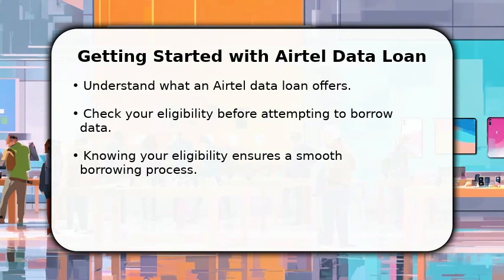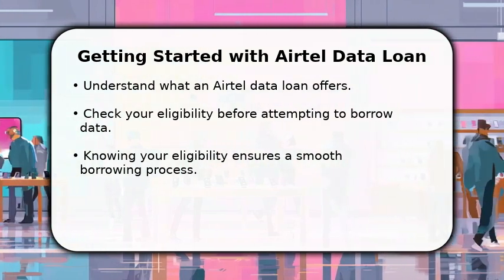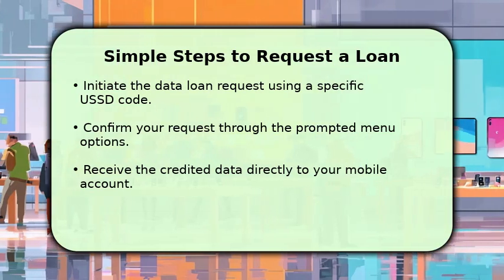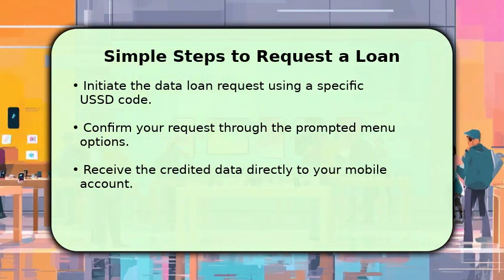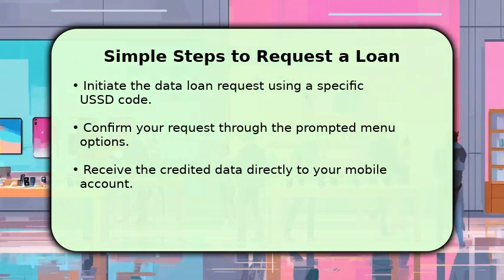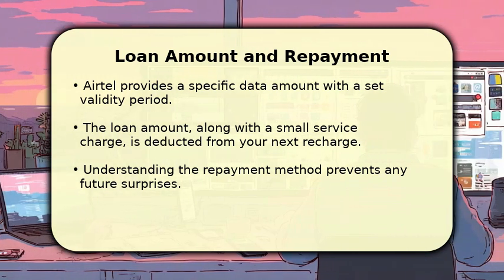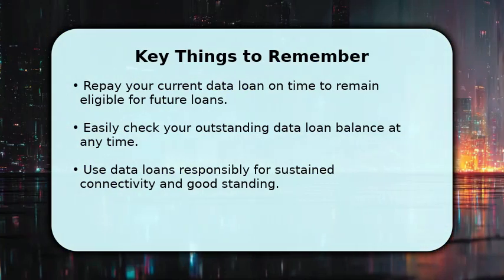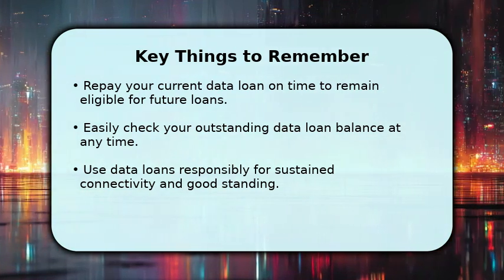How to Use Data Loan in Airtel 2025 - Full Guide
▸ :^) Need emergency data on your Airtel connection? This comprehensive guide will show you exactly how to use the Airtel data loan service. We'll cover everything from eligibility and activation to checking your data loan status and repayment process. If you're an Airtel user looking for a quick and easy way to get an emergency data loan, this tutorial is for you! Stay online and connected with this essential Airtel trick and never run out of data again.